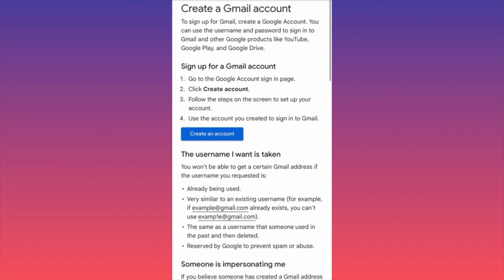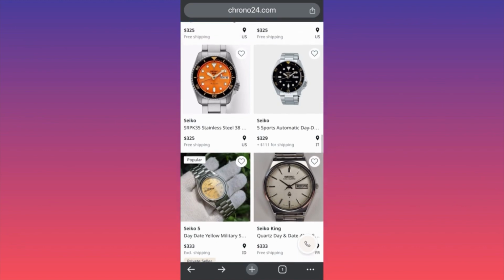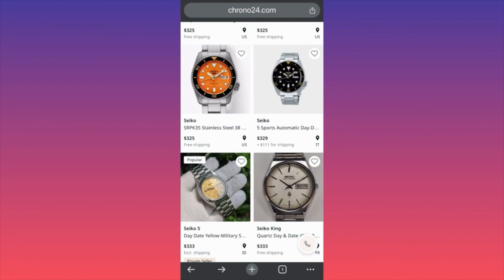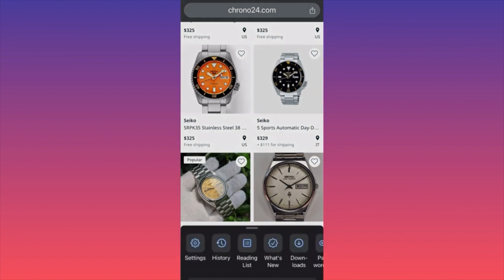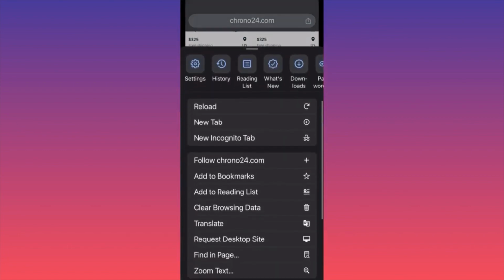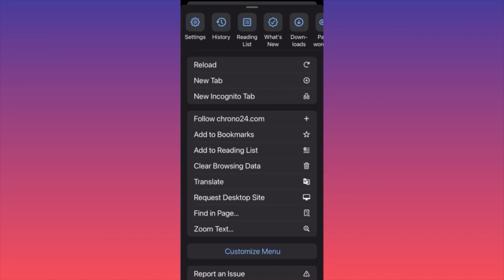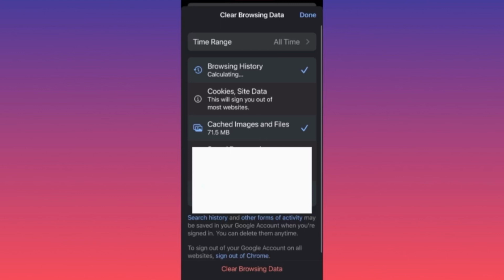How to create gmail account without phone number in 2024 (Step by Step)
In this how to create gmail account without phone number tutorial video you will learn how to make gmail account without phone number and how to create gmail account without phone number as well as gmail account without number verification and gmail account without phone number. This video will show you how to create gmail account without phone number in pc and how to create gmail account without phone number verification. In this tutorial video, you'll discover how to create a Gmail account without using a phone number. The video will guide you through the process of making a Gmail account without phone number verification, providing step-by-step instructions. Whether you're on a PC or using another device, this video aims to offer a clear and comprehensive guide on creating a Gmail account without the need for a phone number.

📚Elon Musk's Secrets to Success:

📚Maximize Results with GPT-3: